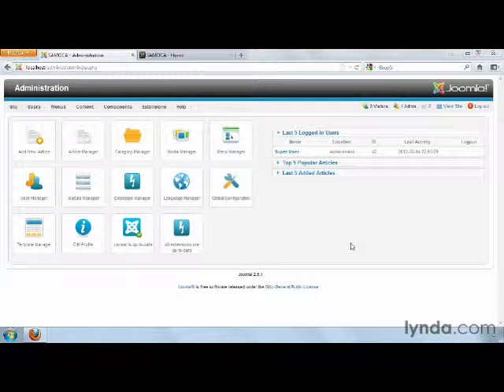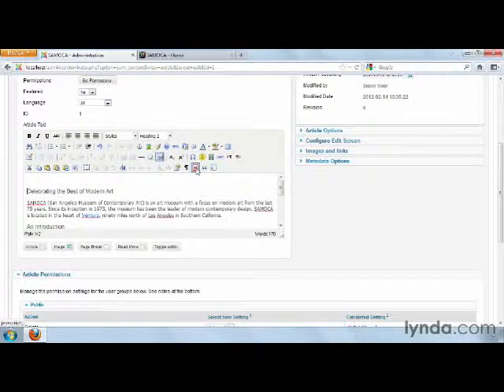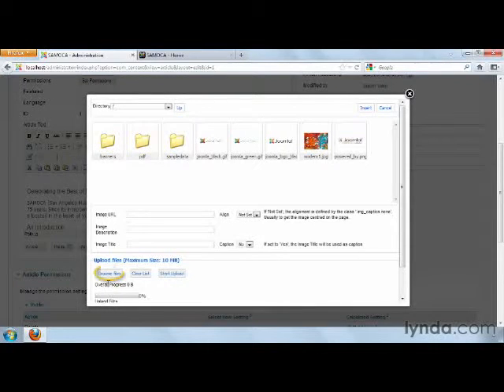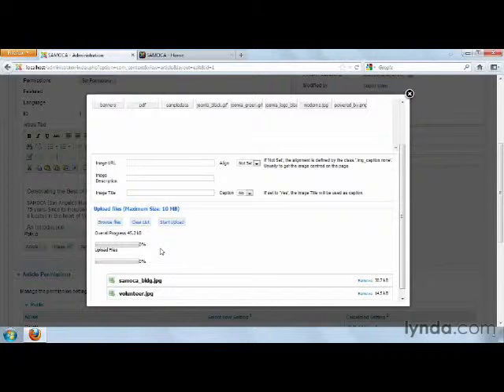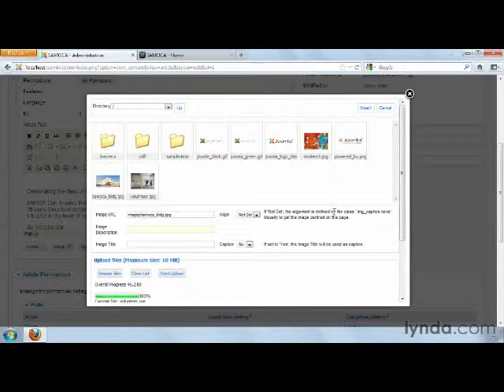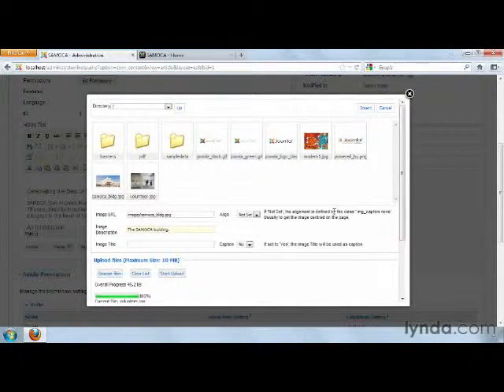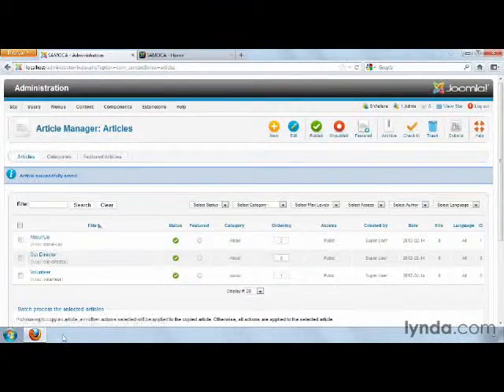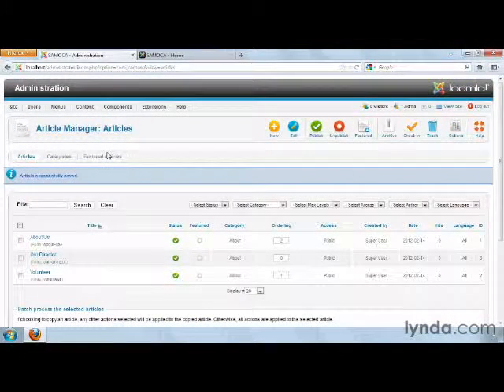95699 04 04 SC11 images